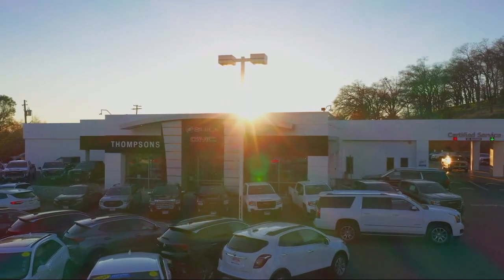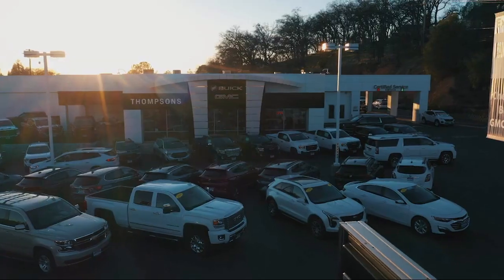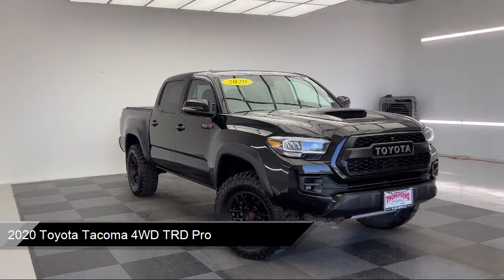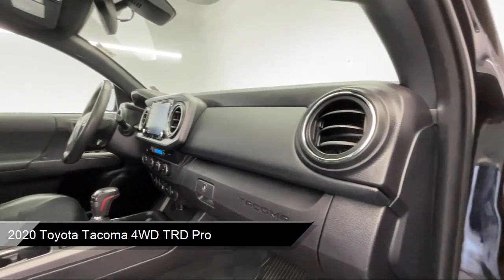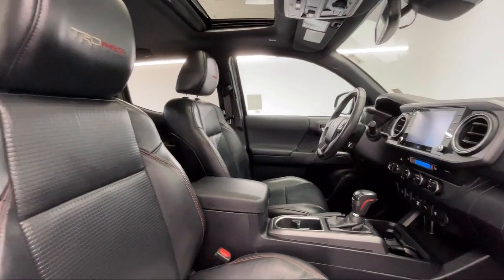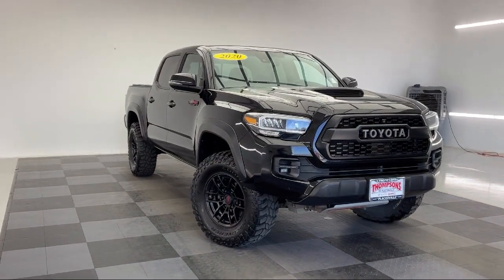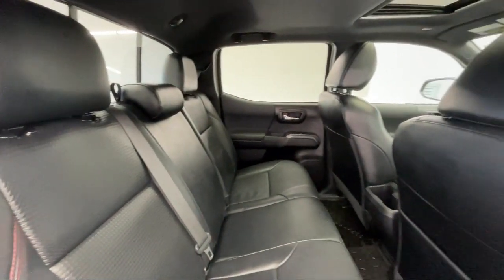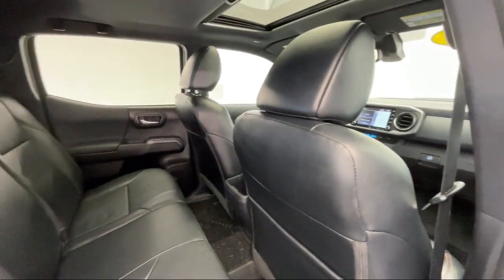2020 Toyota Tacoma 4WD TRD Pro Placerville Cameron park Shingle springs El dorado hills Jackson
2020 Toyota Tacoma 4WD TRD Pro Stock Number: G24012A Vin:5TFCZ5AN5LX223141.
Thompsons Buick GMC is proudly serving our friends and neighbors in Placerville, Cameron park, Shingle springs, El dorado hills, and Jackson. or give us a call at for more information about this or any of our other vehicles.
Thompsons Buick GMC
55 Placerville Drive